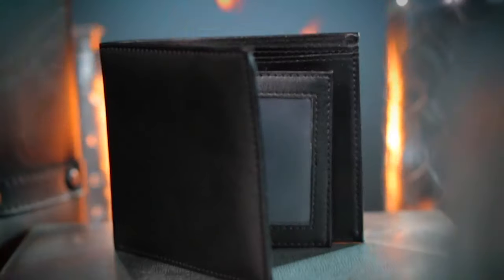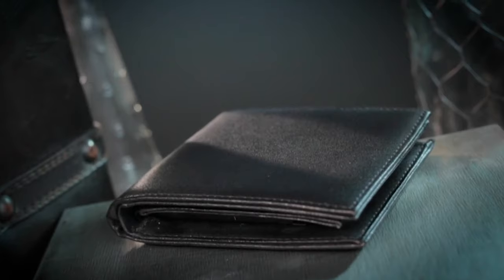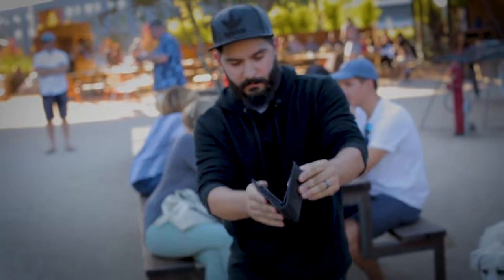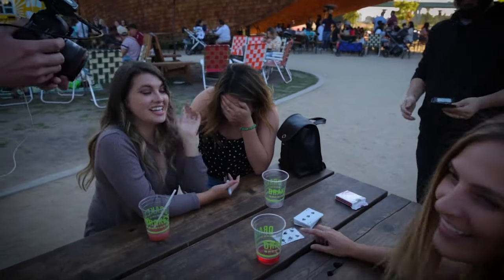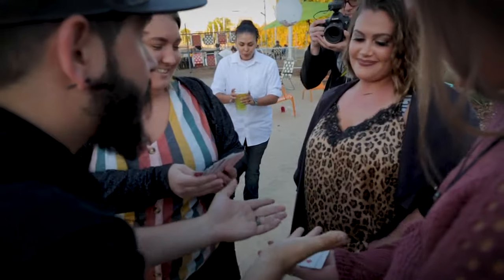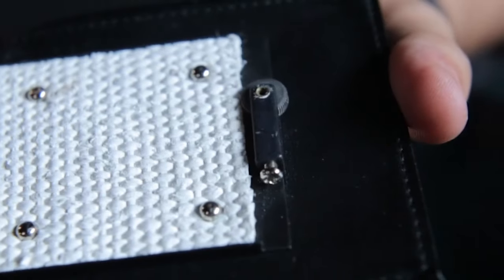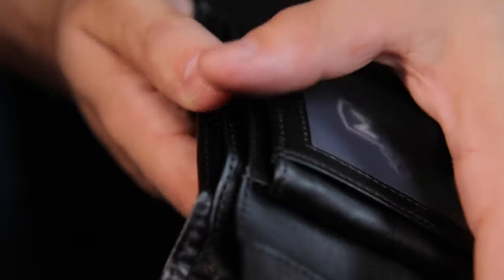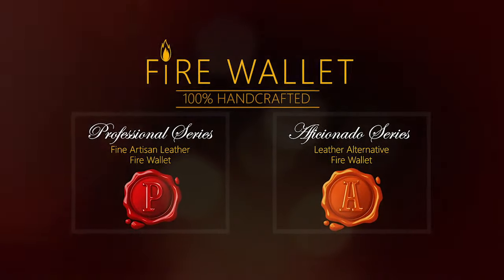The Professional's Fire Wallet by Murphy's Magic Supplies Inc.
The Professional's Fire Wallet (Gimmick and Online Instructions) by Murphy's Magic Supplies Inc.